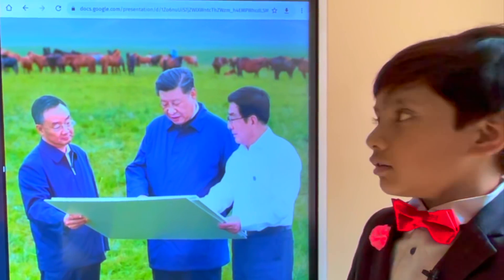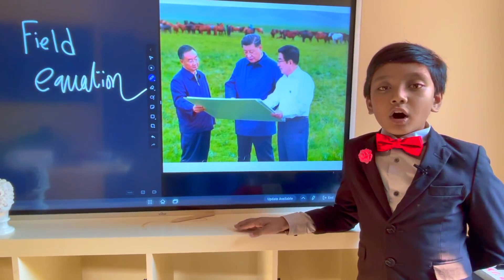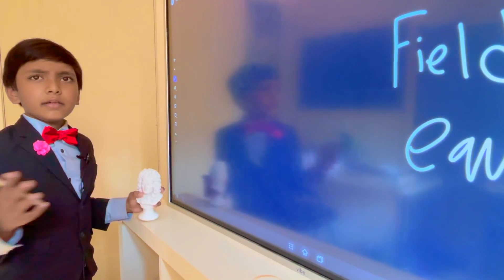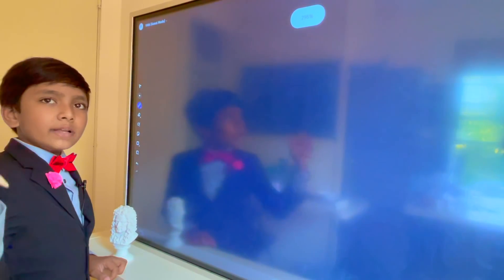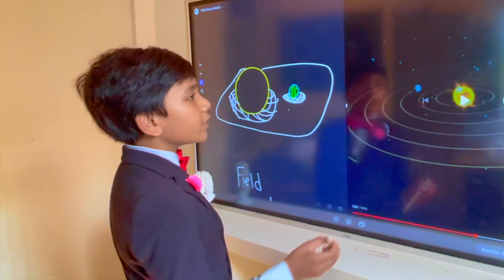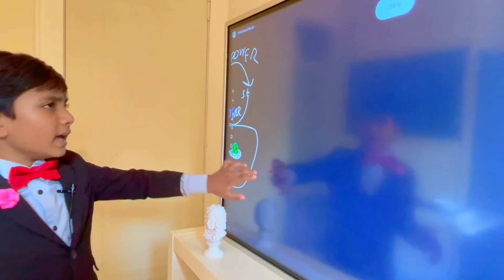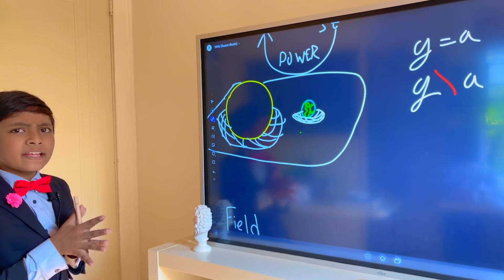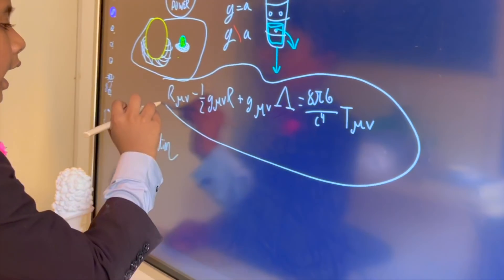Chinese Field Equation | Prof. Soborno Isaac Bari